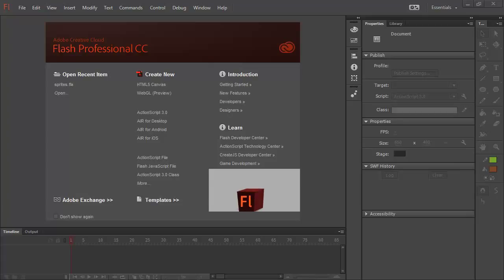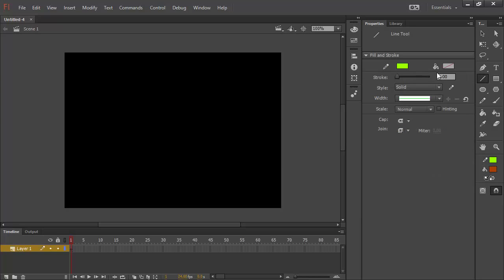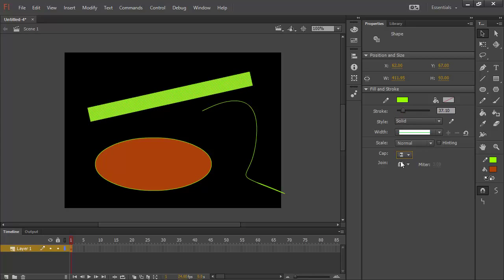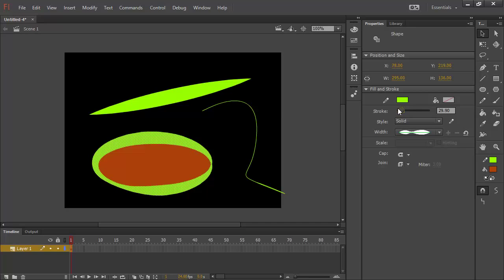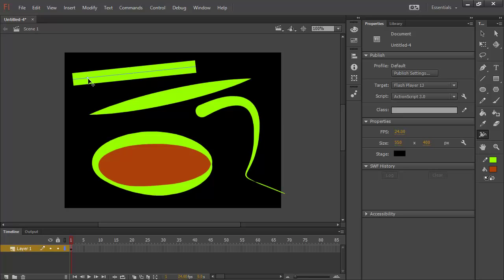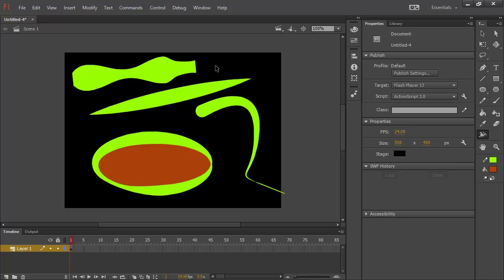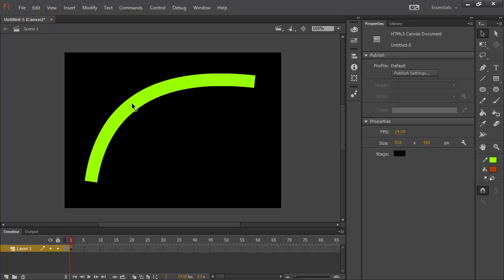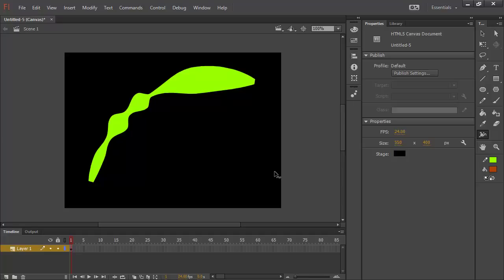Flash Professional CC: Variable Width Strokes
An overview of Variable Width Strokes in the 2014 release of Adobe Flash Professional CC.